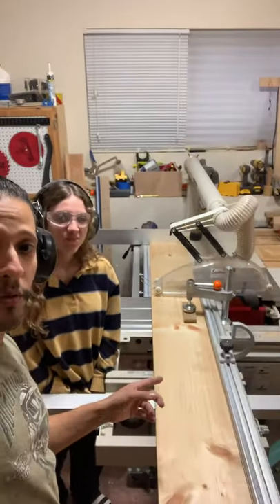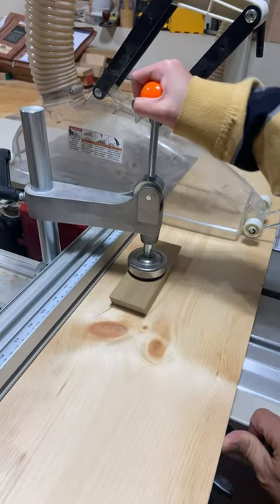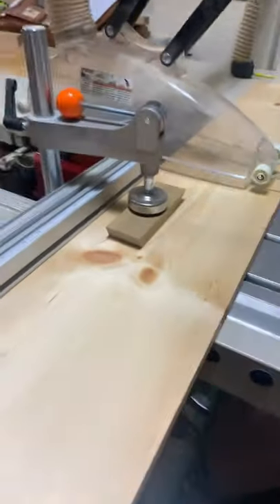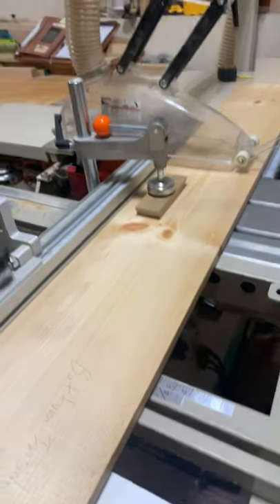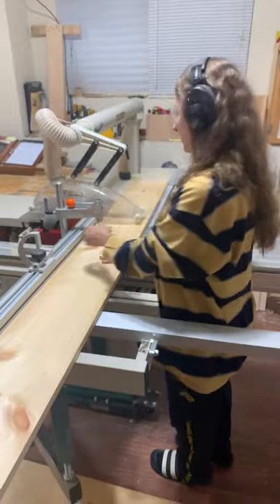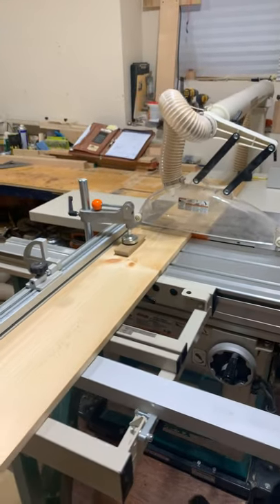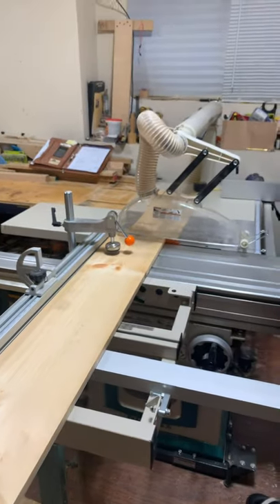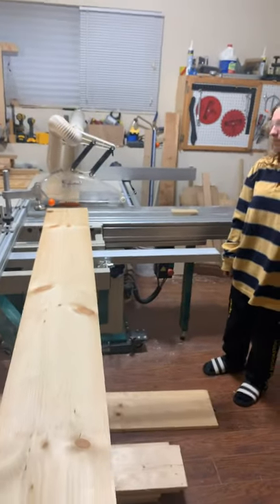My Daughter’s first table saw cut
My Daughter is helping to build the mantel. This is her first cut on a table saw. She did great!